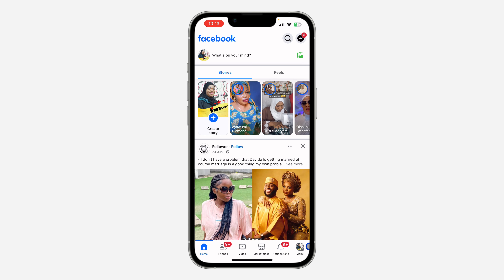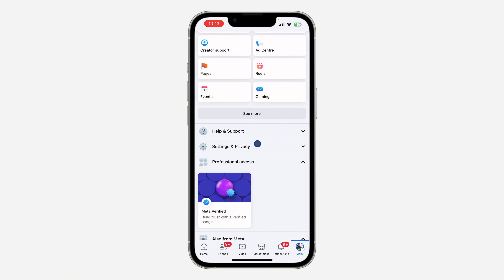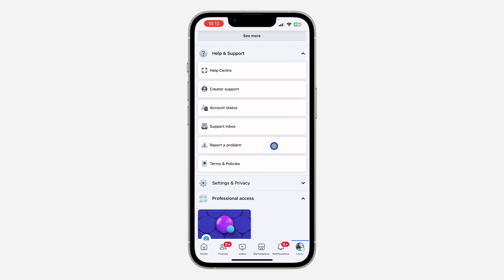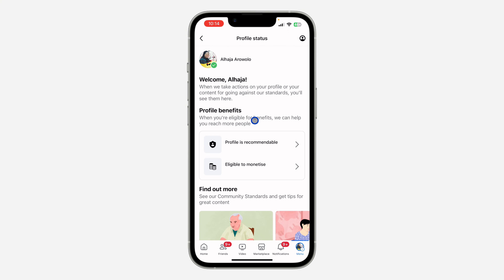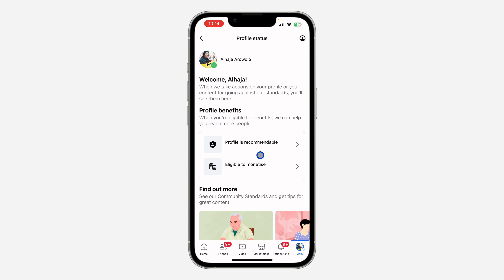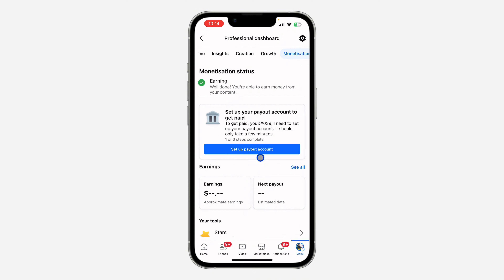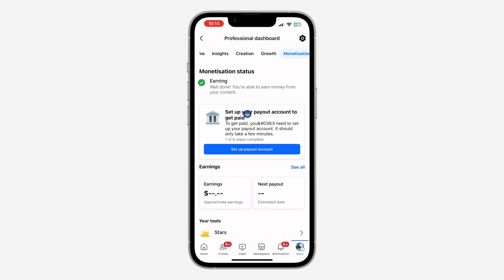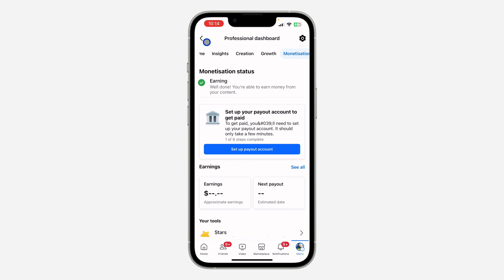How to Check if Facebook Account is Eligible for Monetization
Discover how to check if your Facebook account is eligible for monetization in this detailed tutorial! Follow step-by-step instructions to understand Facebook’s monetization policies, check your account’s eligibility status, and start earning from your content. Perfect for content creators looking to monetize their Facebook presence. Watch now to ensure your Facebook account meets all the requirements for monetization!